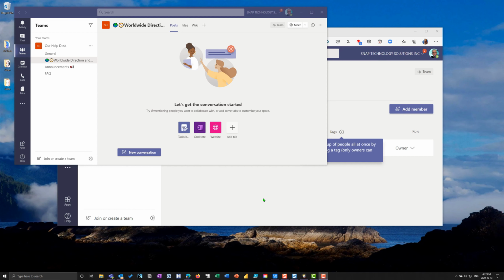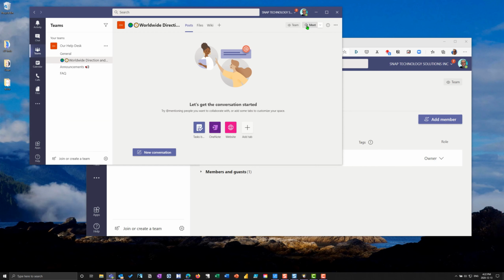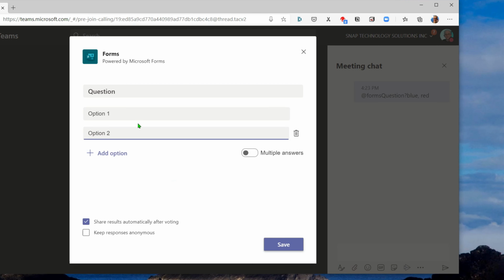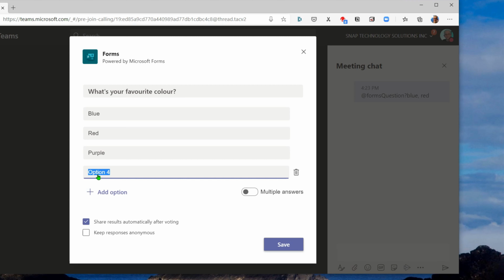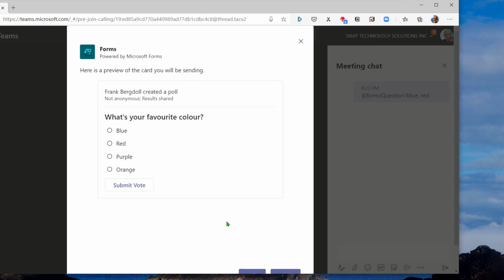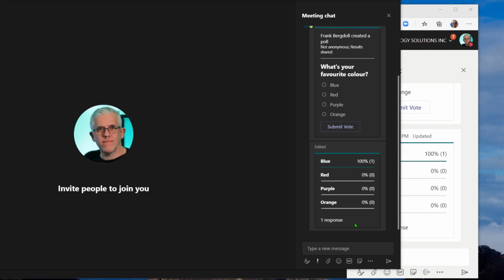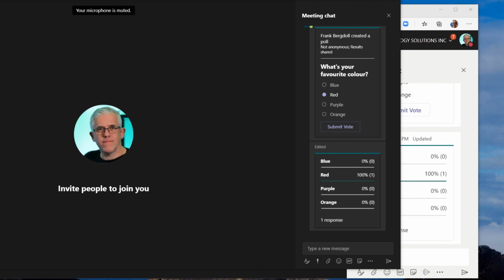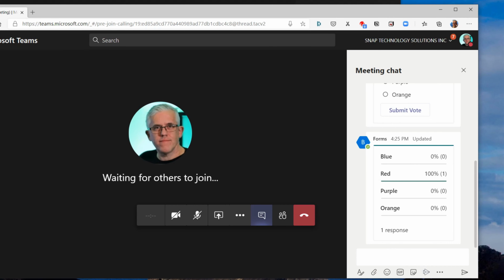How to take a poll during a meeting in Microsoft Teams - Quick Tip #7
Asking questions and getting real-time results can keep your audience engaged and participating in Teams meetings. Polls are a great way to do this ... BUT can everyone do this in Teams? Here is a tip AND a trick on how to make it work!